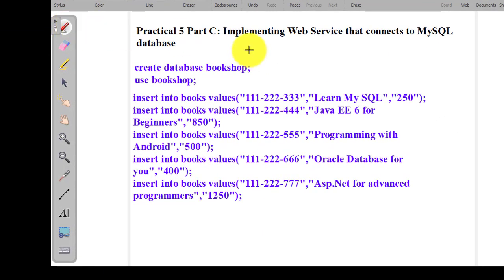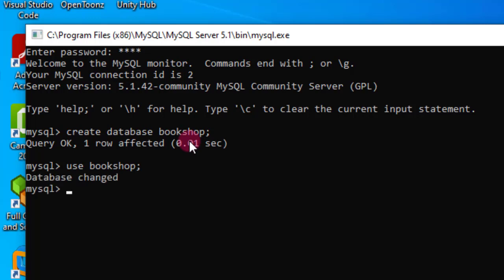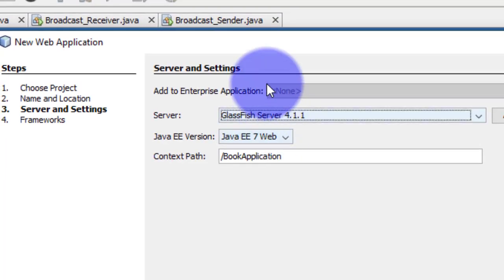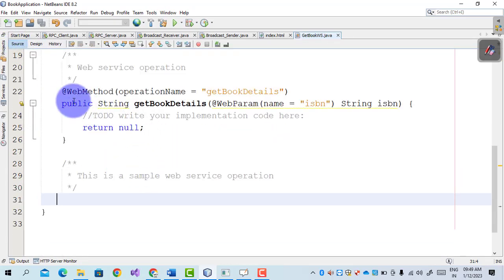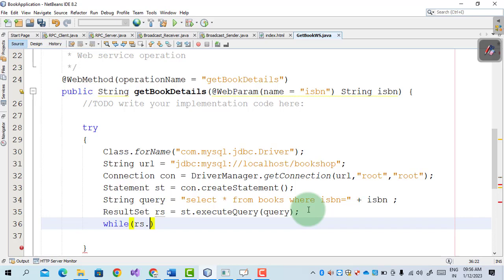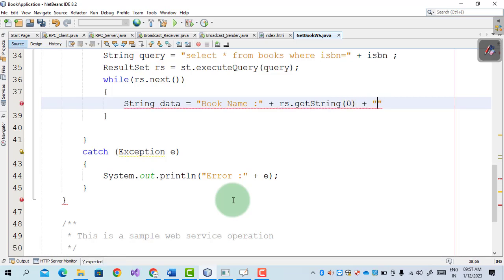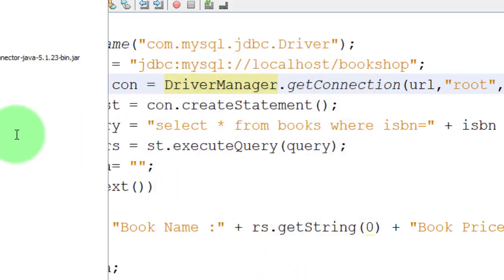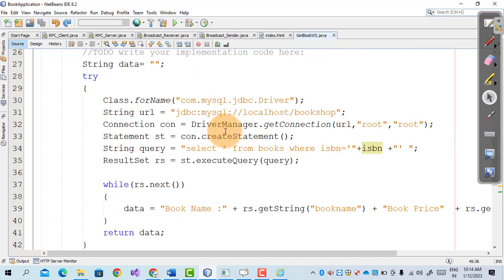Practical No.5C : Web Service with MySQL Database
This video explain how to connect the wen service with the MySql database using MySql Driver.